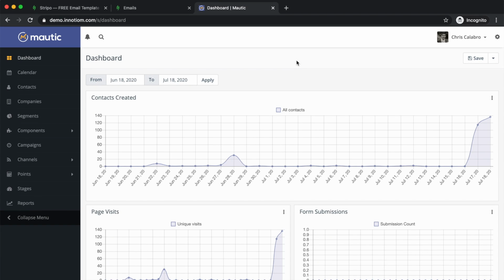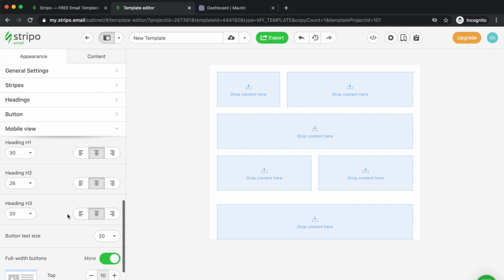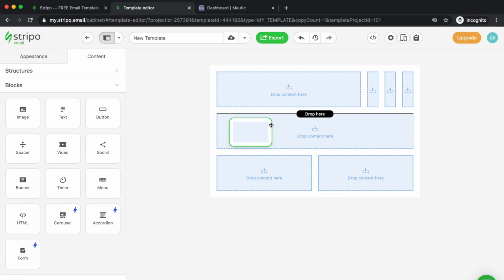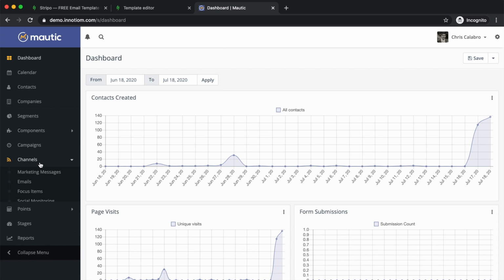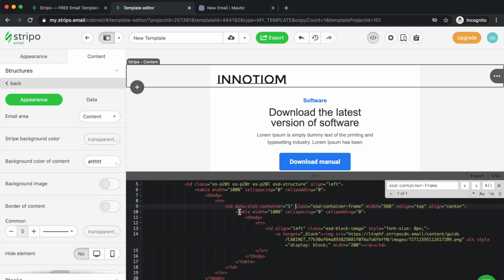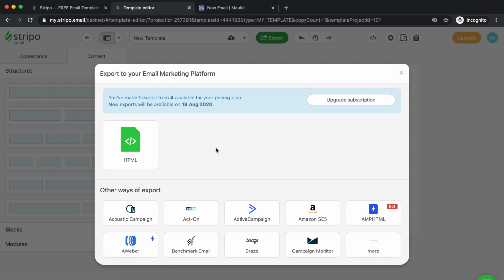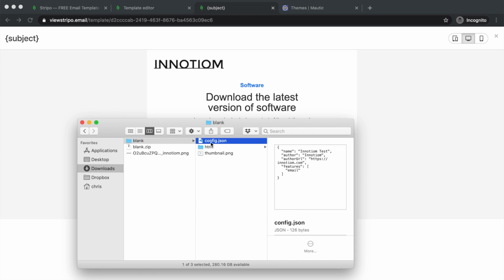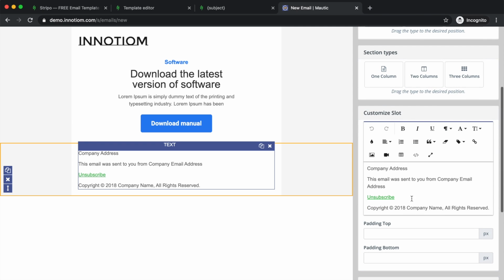How to Build Mautic Email Themes – Without a Developer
Ready to move on from default Mautic email themes and "code mode" jobs? Build your own Mautic email theme with this step by step video tutorial.

Exploring Stripo - 02:07
Background Colors / Images - 05:40
Layout: Structures - 07:52
Content: Blocks / Modules - 09:12
Add Code for Mautic: Sections - 13:48
Add Code for Mautic: Slots - 17:54
Subject line and unsubscribe - 21:17
Export - 23:32
Set up theme file - 25:12
Install and test - 29:17